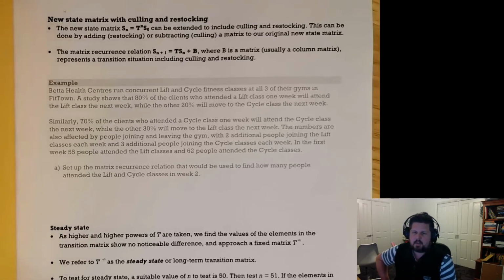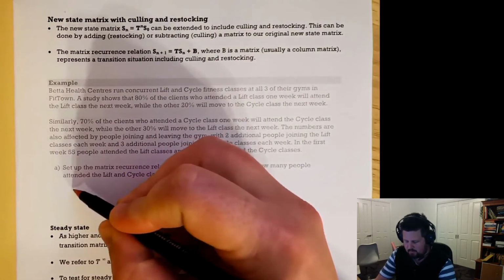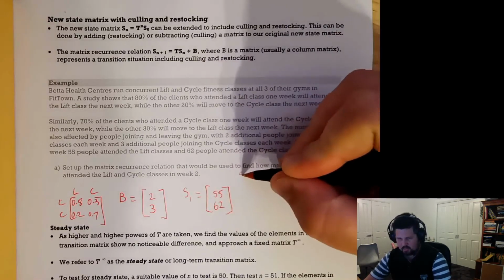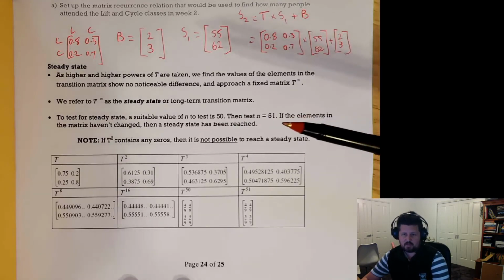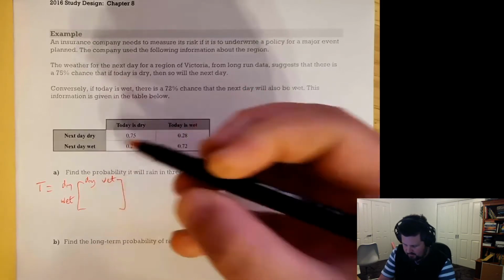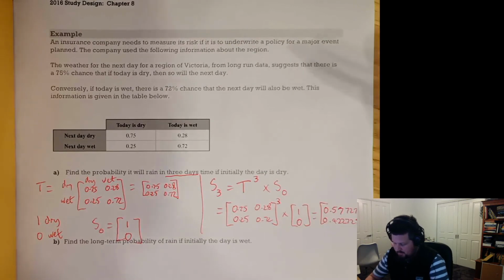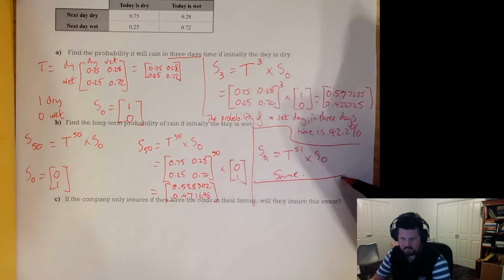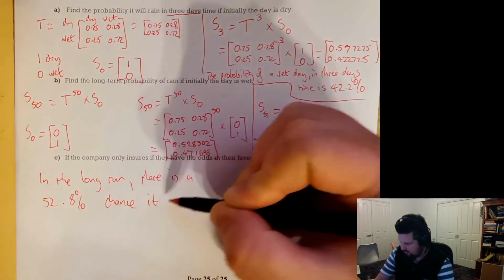Transition matrices Part 2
Year 12 Further Maths Exercise 12CII Transition Matrices and their applications.  Looking at setting up and interpreting transition matrices.  Also look at recursion to generate state matrices and steady state solutions.